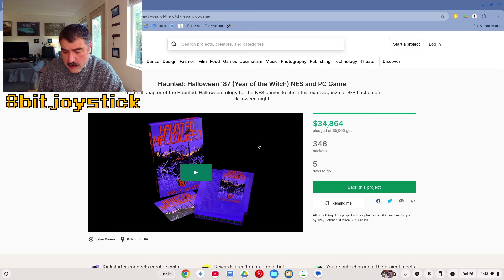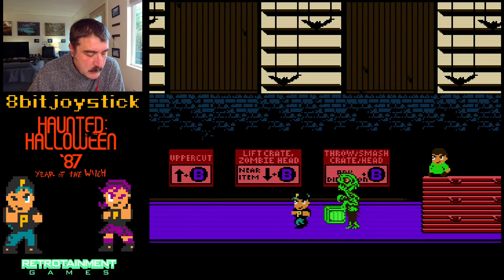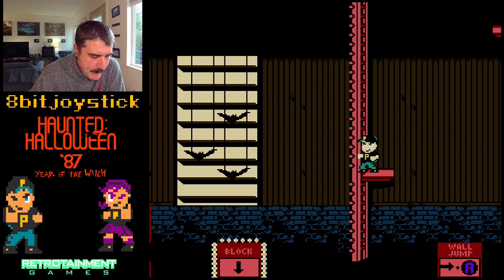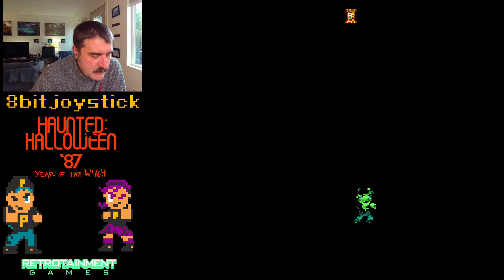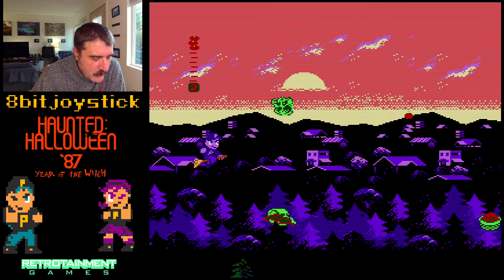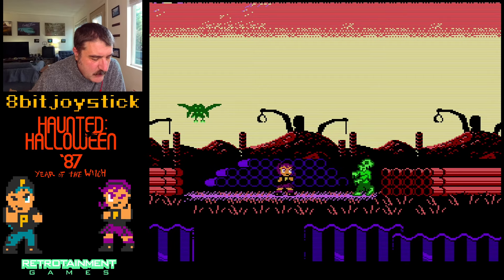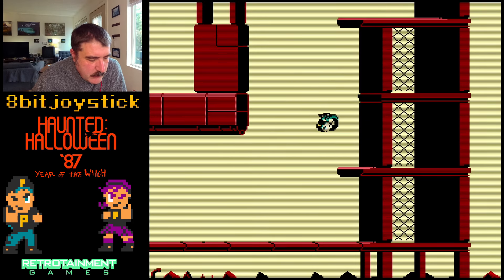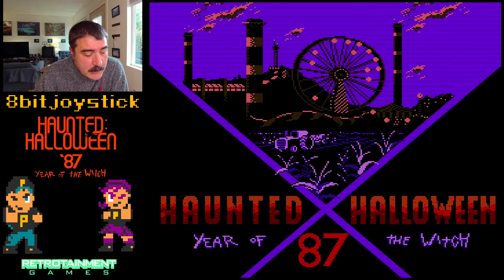A new game for NES! Haunted: Halloween '87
I took a look at an early demo of Haunted: Halloween '87:(Curse of the Witch) a new NES game in development by @RetrotainmentGames The game is the final chapter in the Haunted: Halloween trilogy!

There is a Kickstarter running now that and ends at the stroke of midnight on Oct. 31st 2024.